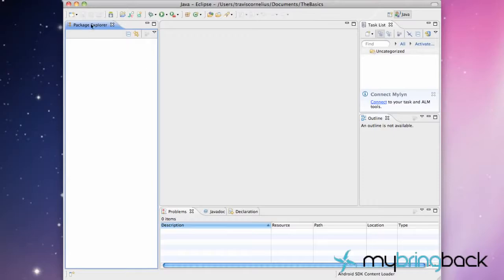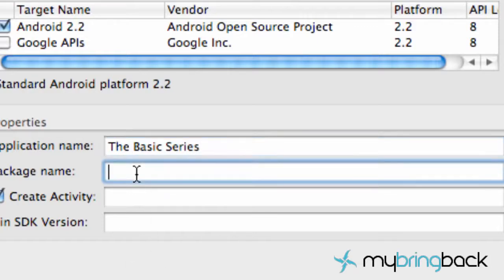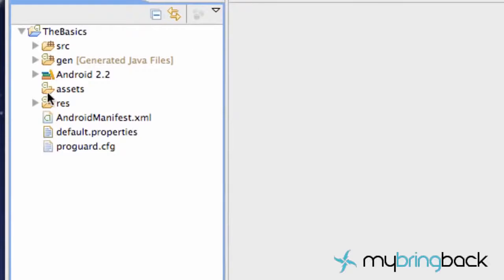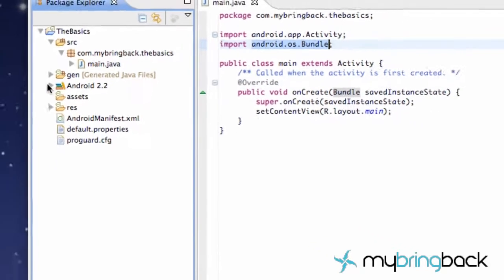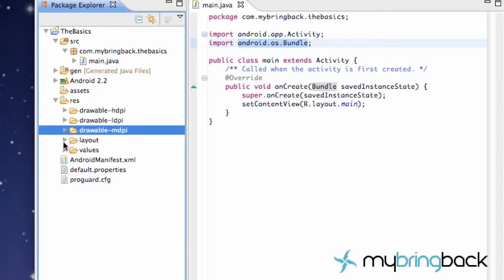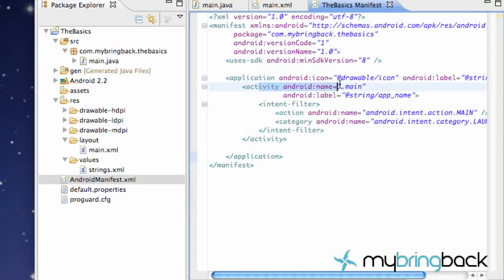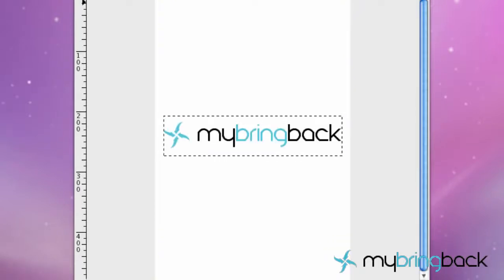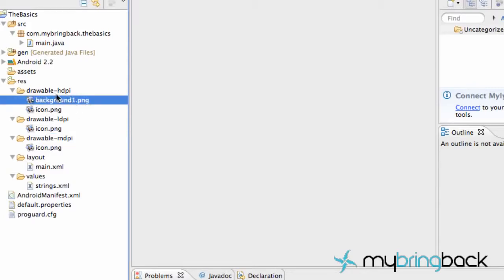Android Tutorial 1.2 Setting up Project and Explaining how to import an Image For Complete Beginner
Learn complete android with our tutorial